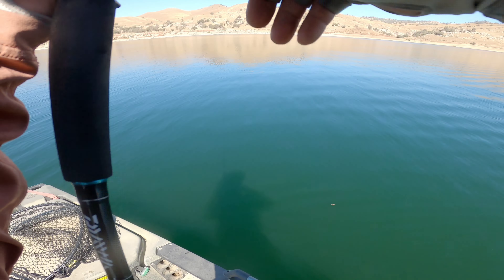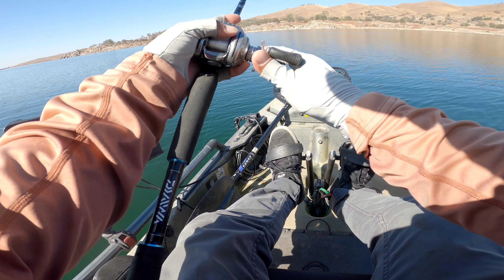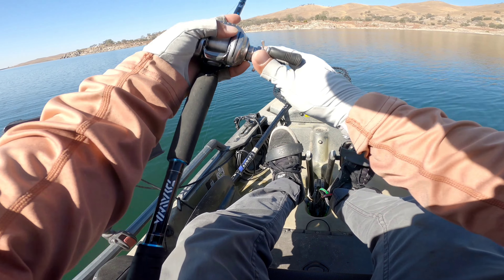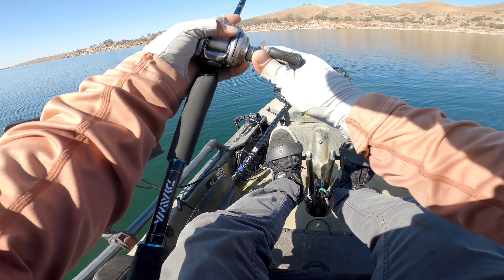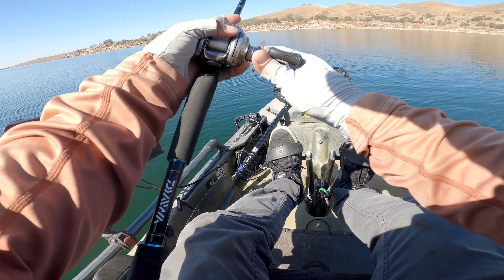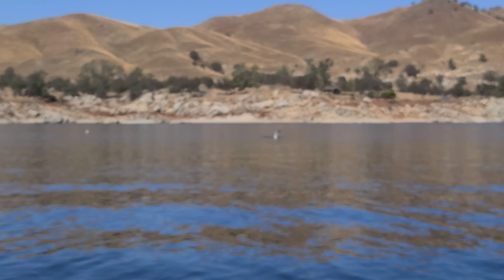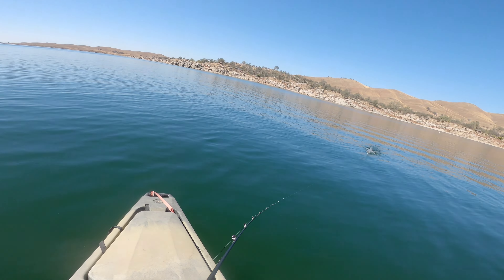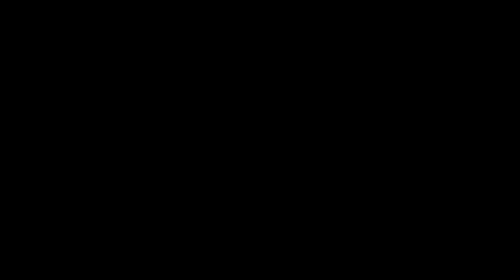How to spoon with Tas Moua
how to use a flutter spoon
setup:
7'3 - 7'6" mh-h rod
7 to 8 gear ratio
15lb-17lb P-Line 100% Fluorocarbon

Fresno Bait and Tackle
1190 N Chestnut Ave